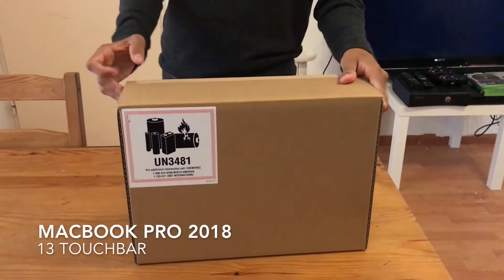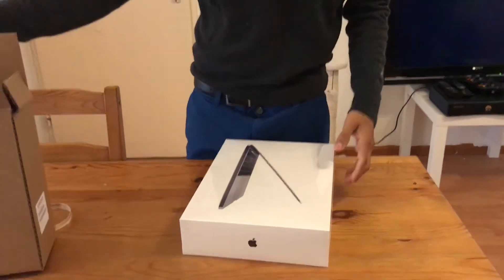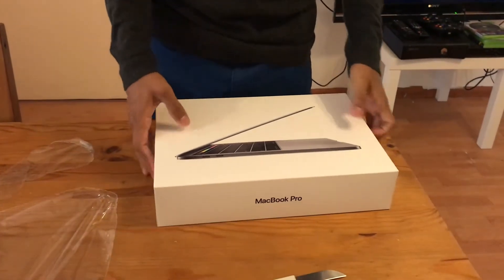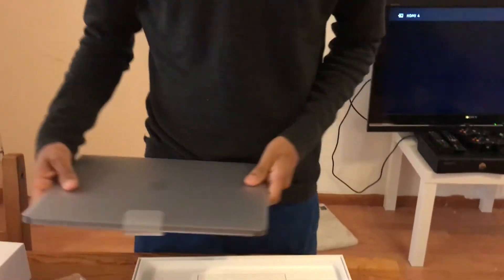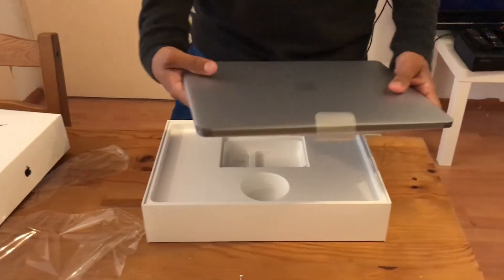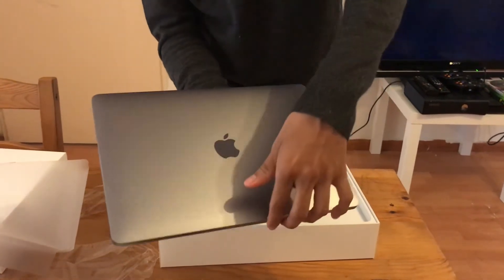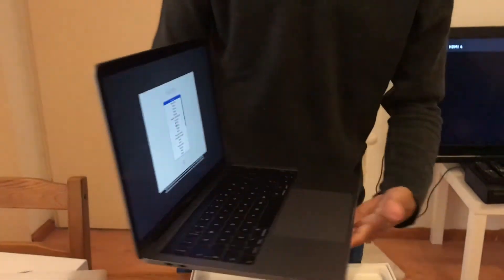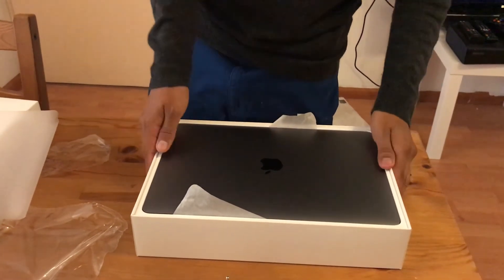UNBOXING THE MACBOOK PRO '13 TOUCHBAR 2018 WORTH $2000..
whats going on guys today am unboxing my new laptop that I will use for making youtube videos and something different to my channel
hope you like it woooo!